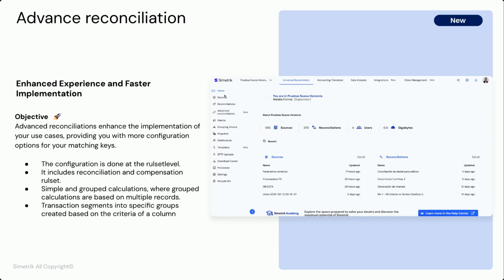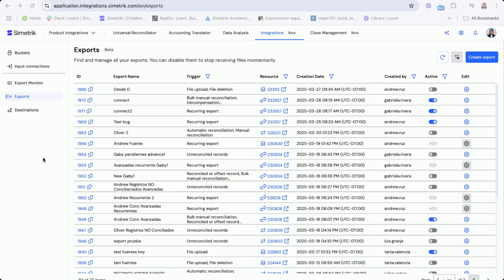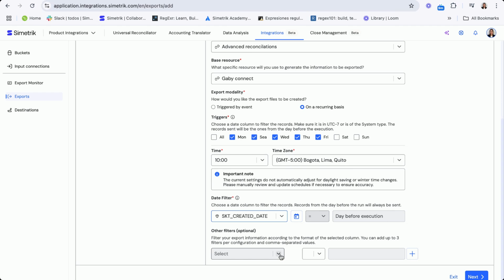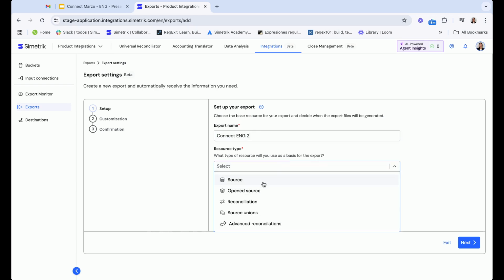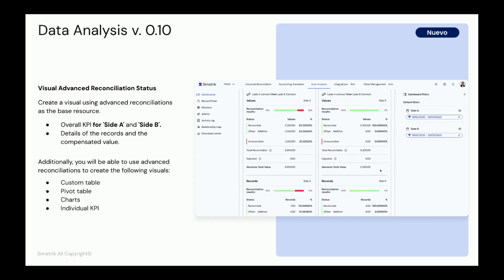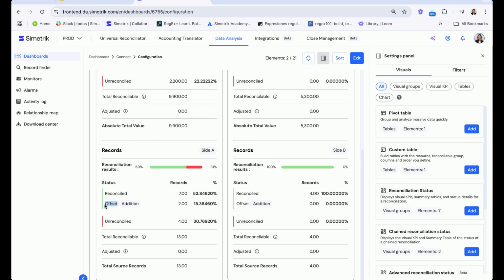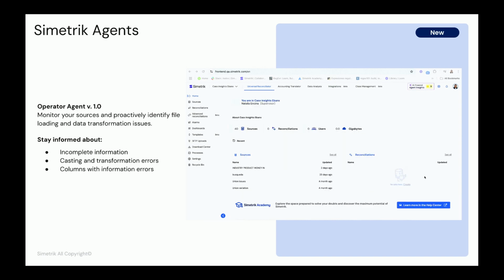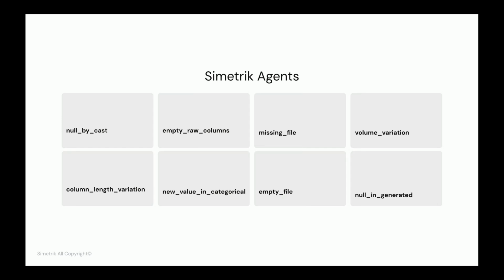Connect March - DA + UR + Assistant is back!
Explore the future of reconciliation and data analytics in Simetrik Connect
A space designed to present our upcoming releases and discover how to transform your financial processes with the latest innovations in:

Universal Reconciliator - with new features for advanced reconciliations.
Data Analytics - with new alerts that improve response to inconsistencies.
Simetrik Assistant - with new smart monitors that transform financial control.